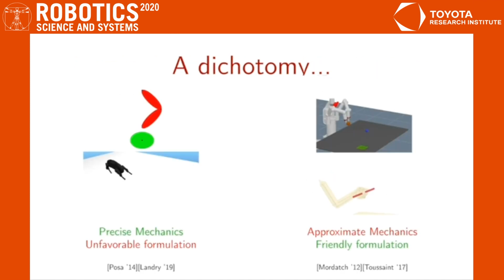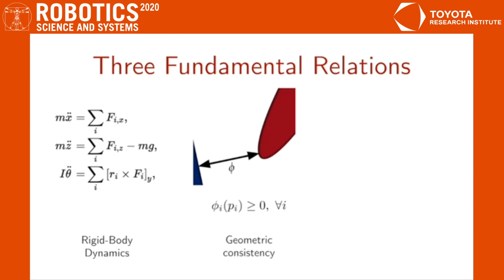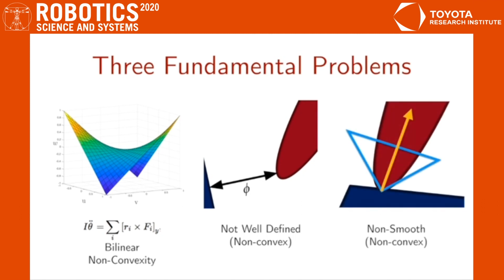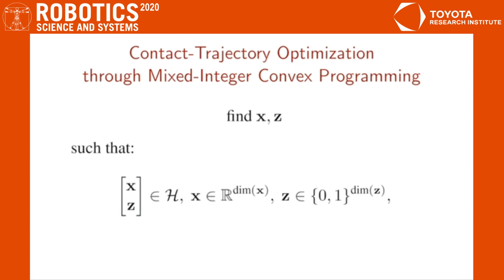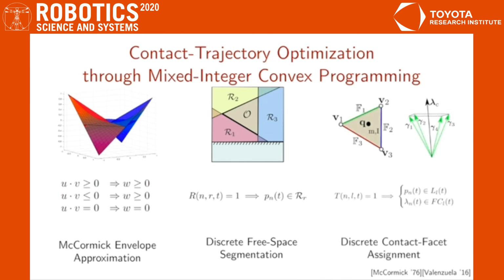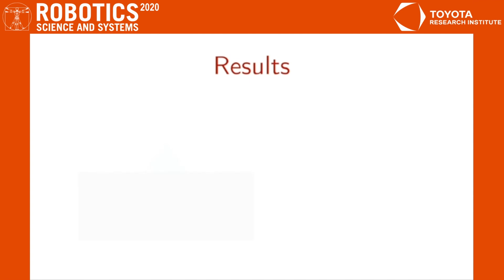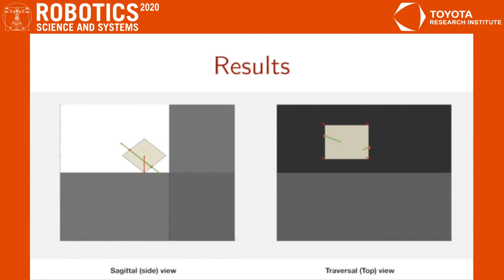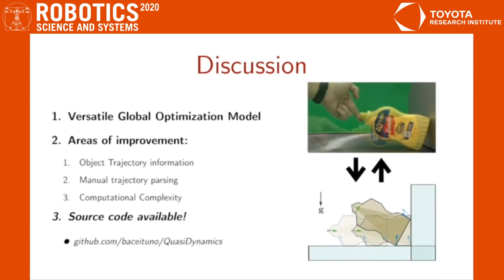RSS 2020, Spotlight Talk 47: A Global Quasi-Dynamic Model for Contact-Trajectory Optimization in ...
**A Global Quasi-Dynamic Model for Contact-Trajectory Optimization in Manipulation**
Bernardo Aceituno-Cabezas (MIT)*; Alberto Rodriguez (MIT)

**Abstract**
Given a desired object trajectory, how should a robot make contact to achieve it? This paper proposes a global optimization model for this problem with alternated-sticking contact, referred to as Contact-Trajectory Optimization. We achieve this by reasoning on simplified geometric environments with a quasi-dynamic relaxation of the physics. These relaxations are the result of approximating bilinear torque effects and deprecating high-order forces and impacts. Moreover, we apply convex approximations that retain the fundamental properties of rigid multi-contact interaction. As result, we derive a mixed-integer convex model that provides global optimality, infeasibility detection and convergence guarantees. This approach does not require seeding and accounts for the shapes of the object and environment. We validate this approach with extensive simulated and real-robot experiments, demonstrating its ability to quickly and reliably optimize multi-contact manipulation behaviors.